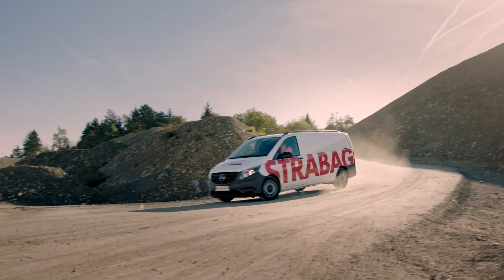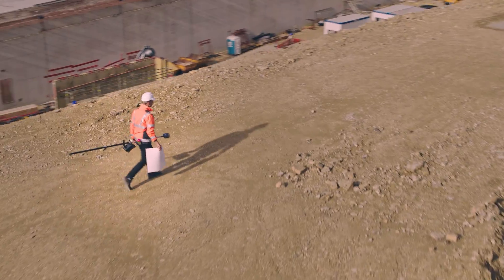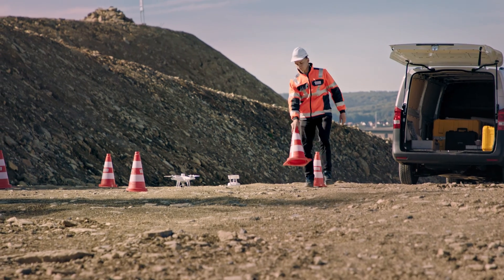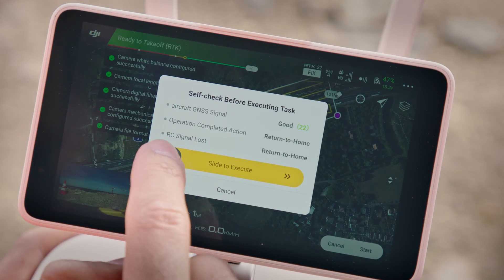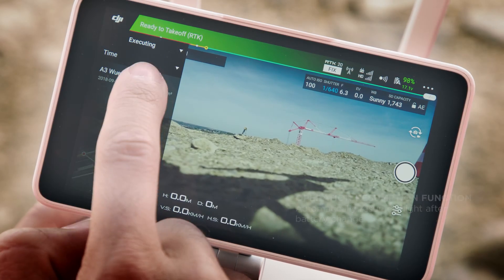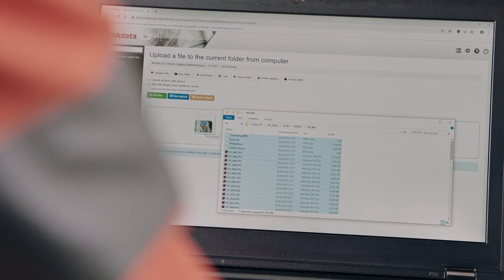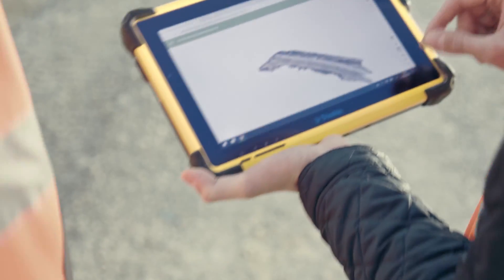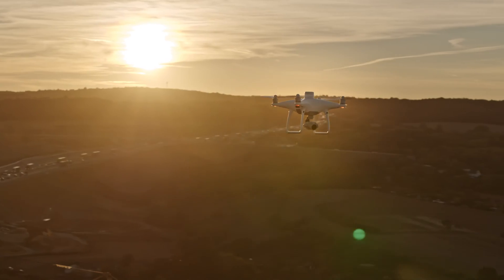DJI Phantom 4 RTK Case Study (INCREDIBLE ACCURACY)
DJI and Halo Robotics have launched the Phantom 4 RTK in Indonesia. Ultra high accuracy survey drone for 2D and 3D mapping and analytics. Check out this reference from one of Europe's leading construction companies.

Visionary intelligence. Elevated accuracy.

Upgrade your next mapping mission with the Phantom 4 RTK - DJI's most compact and accurate low altitude mapping solution.

Better Business Through Technology